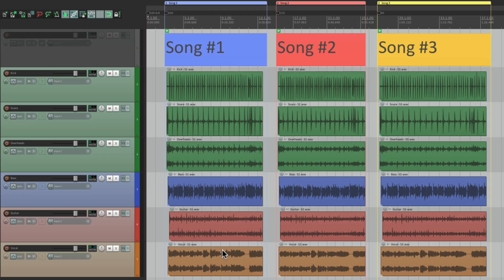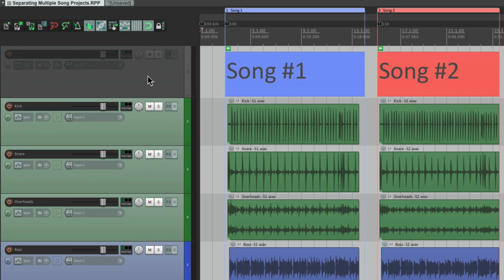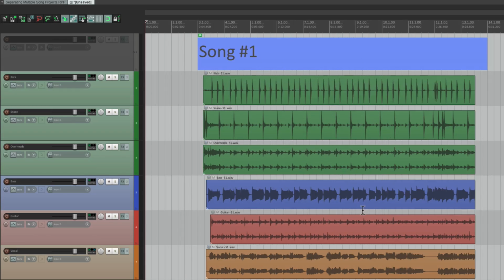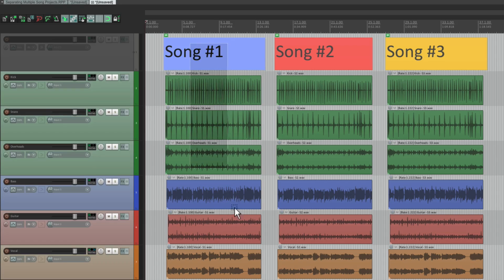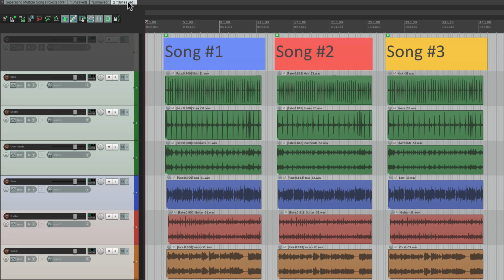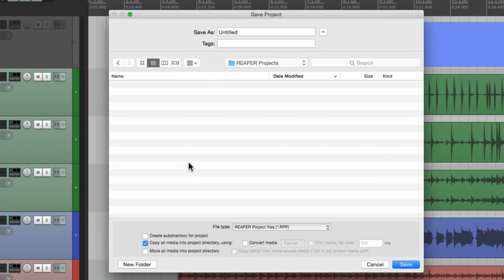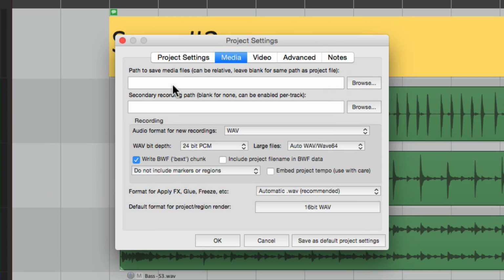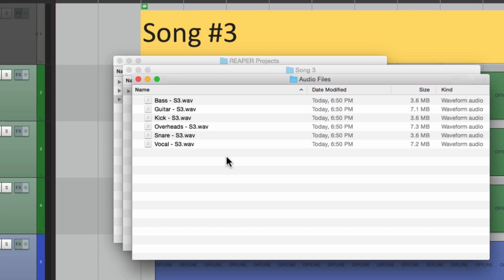Separating Multiple Song Projects in REAPER